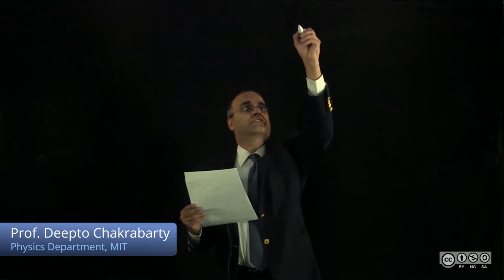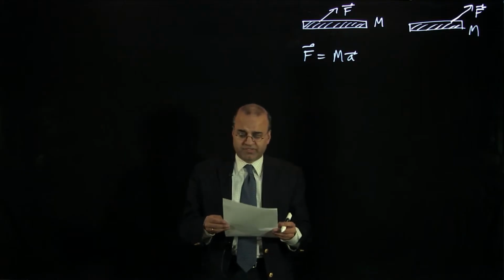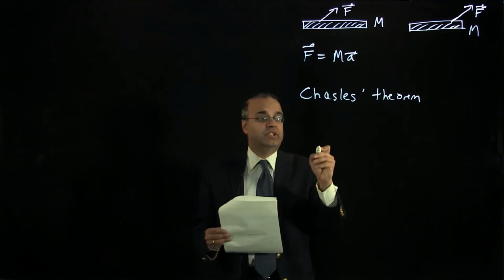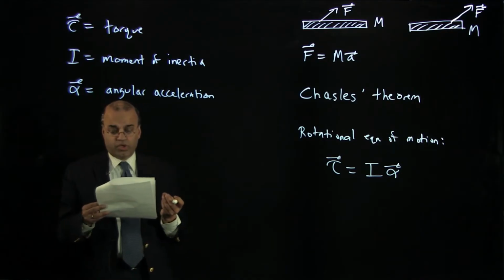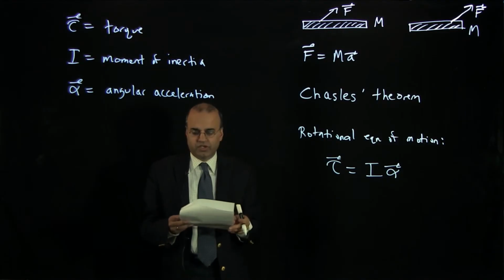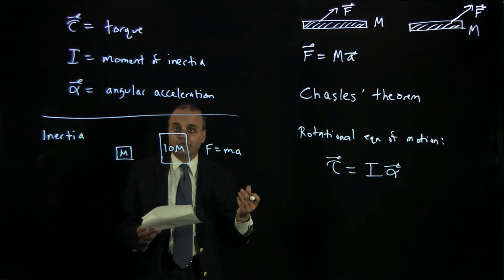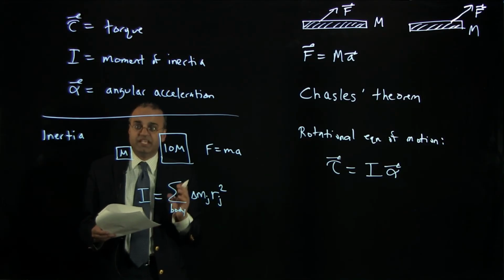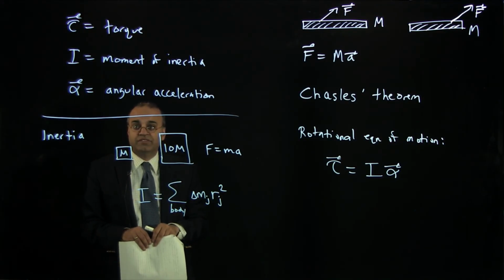30.1 Introduction to Torque and Rotational Dynamics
Instructor: Prof. Deepto Chakrabarty